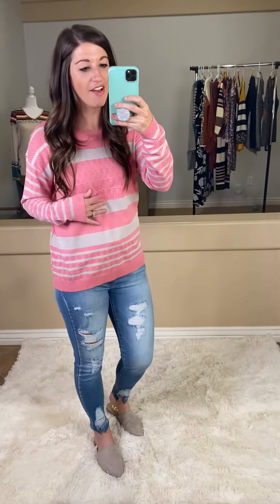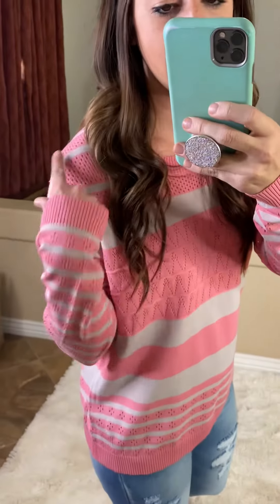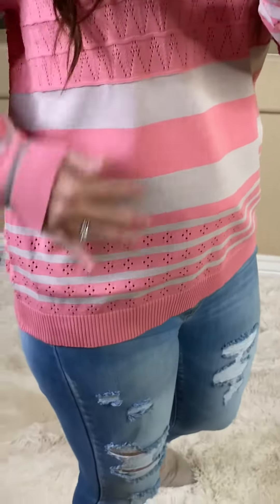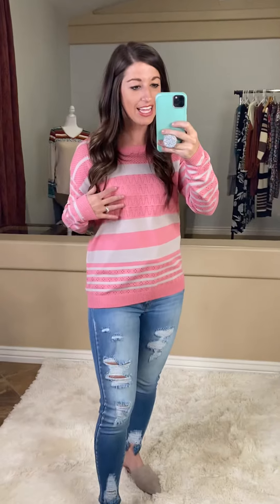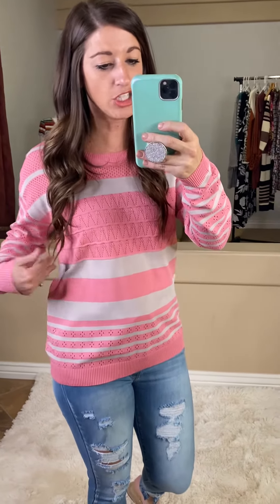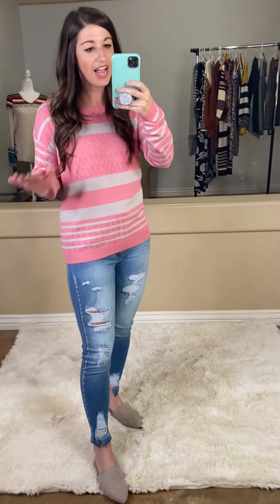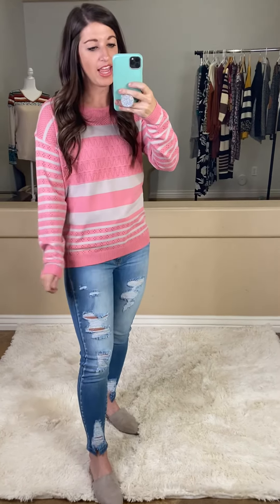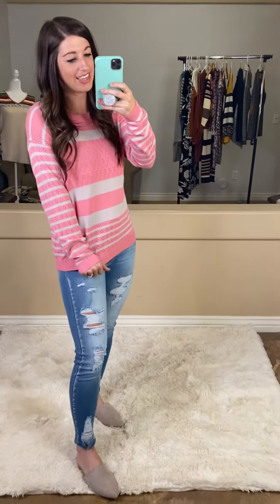1059_Pink and White Textured Sweater